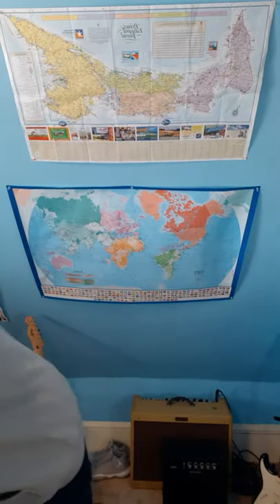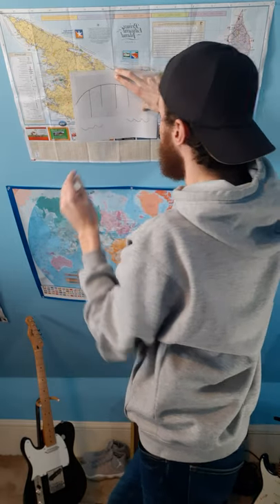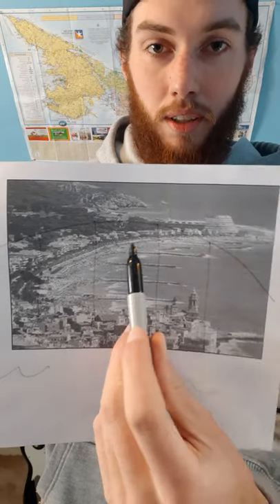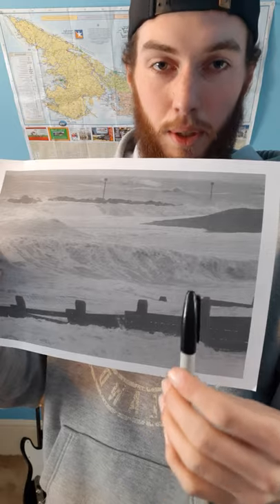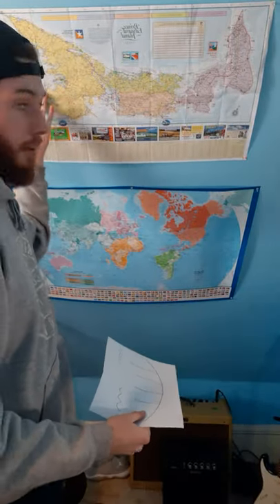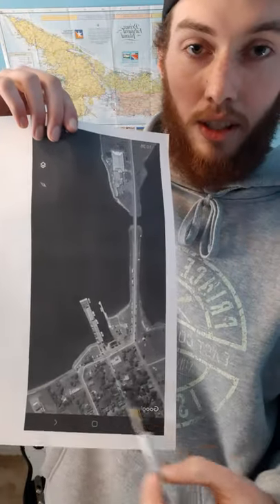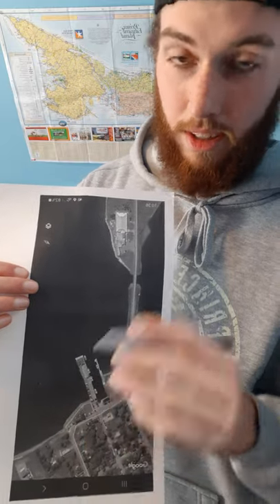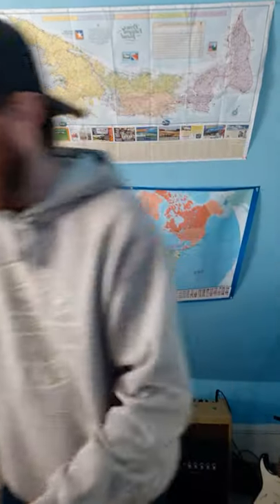Me explaining the fascinating costal erosion protection method of beach groynes for four minutes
Sources of my research:

Barnsey, A. (2019, March 31). Wooden groynes on UK BEACHES.
Groyne. (2021, March 09).
How do groynes work? engage.files/1215/3351/4936/How_groynes_work.pdf